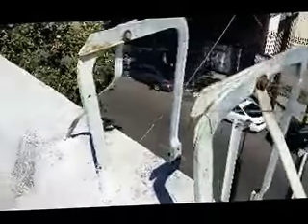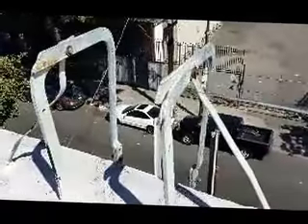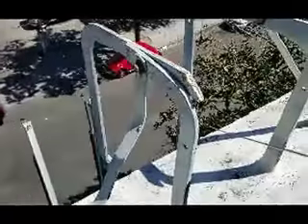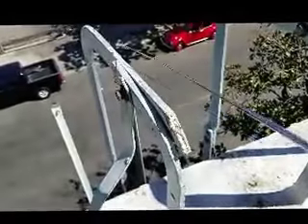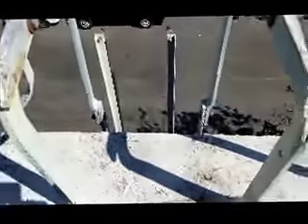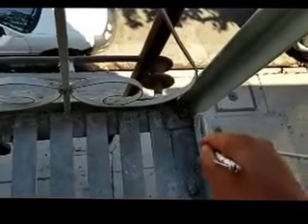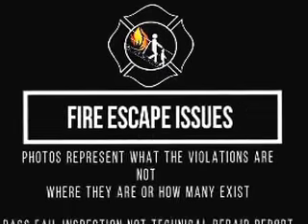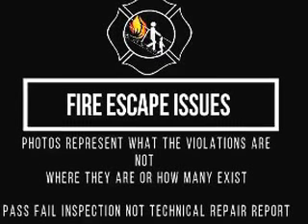FIRE ESCAPE REPAIRS INSPECTIONS MASSACHUSETTS MA